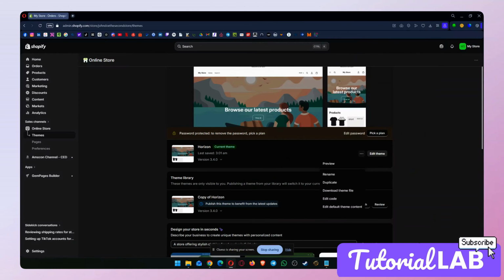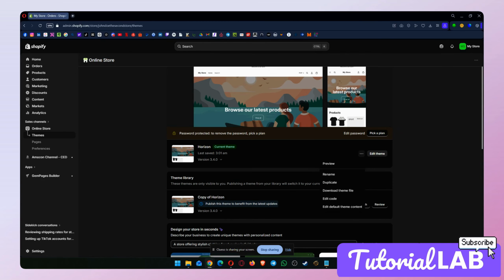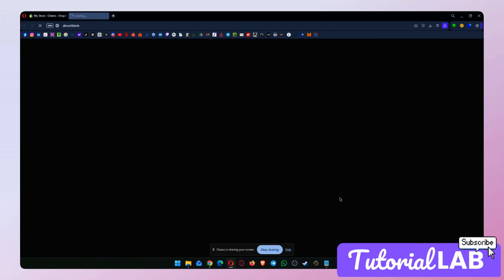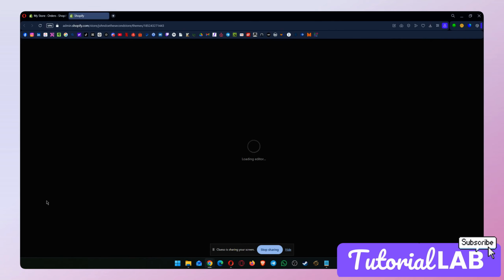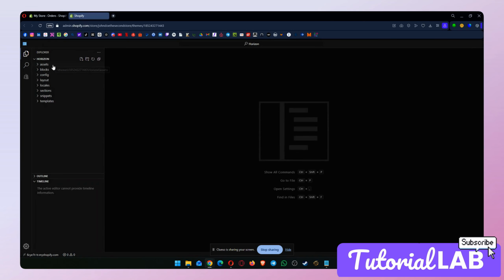How To Fix Shopify Theme Not Loading (Step By Step)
How To Fix Shopify Theme Not Loading

Hello everyone! In this video, I’ll show you exactly "How To Fix Shopify Theme Not Loading" so you can get your store back online quickly and avoid losing sales. If your Shopify theme isn’t appearing correctly, this beginner-friendly guide will walk you through the troubleshooting steps step by step.

We’ll go step by step through "fix shopify theme not loading" and resolving issues when the "shopify theme editor stuck on loading bar". You’ll also learn how to "repair shopify blank white screen" and handle situations where "shopify theme preview not working fix" is needed.

By the end of this tutorial, you’ll confidently know how to fix a "shopify store not loading", restore your theme, and ensure your Shopify site functions properly for a smooth customer experience.